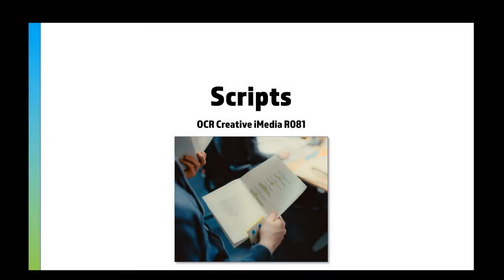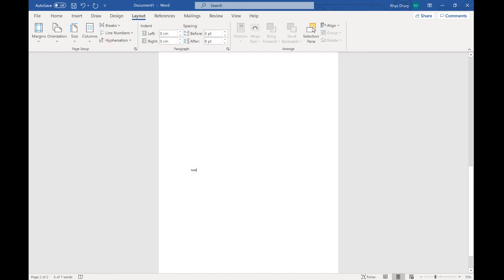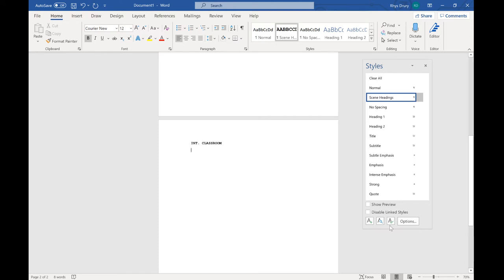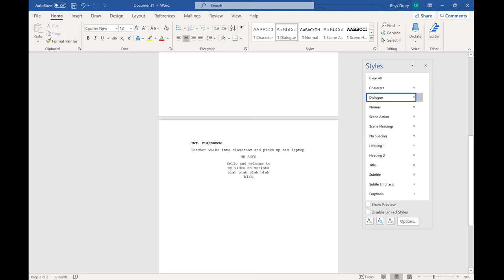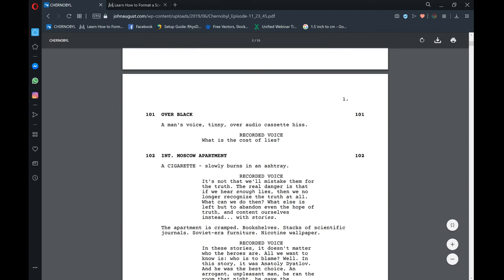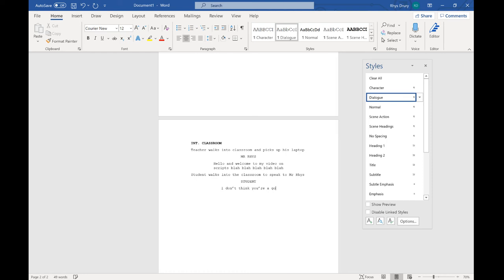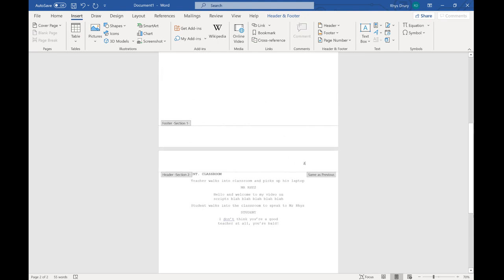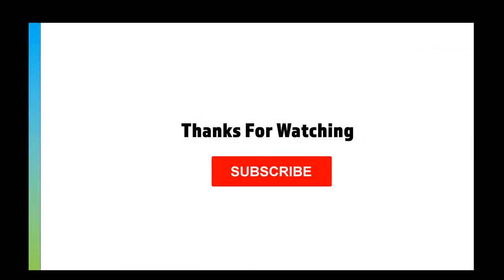How to Create a Script in Word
In this video I explain how you can create a professional looking script in Microsoft Word.